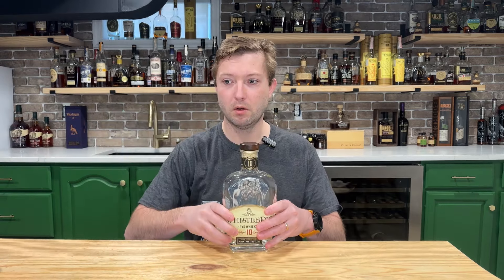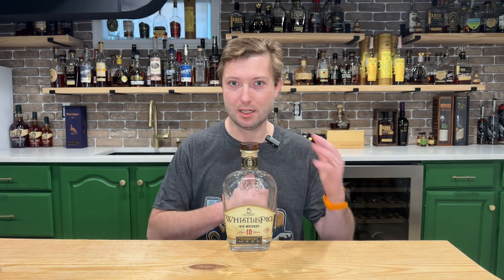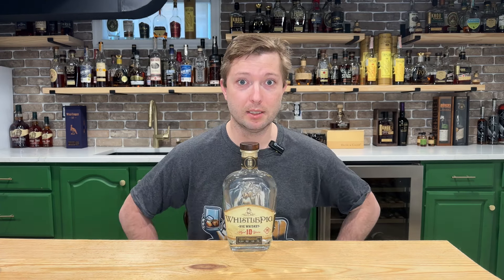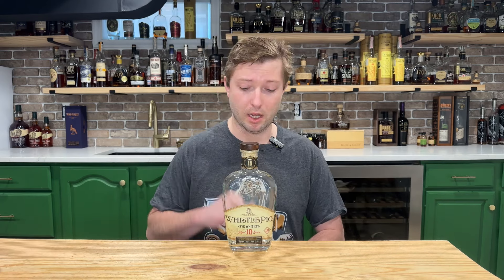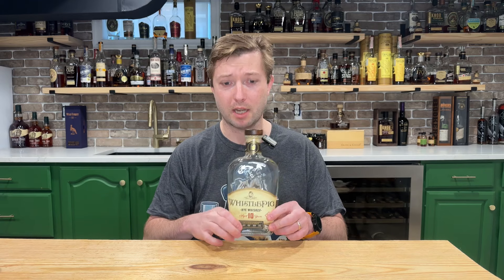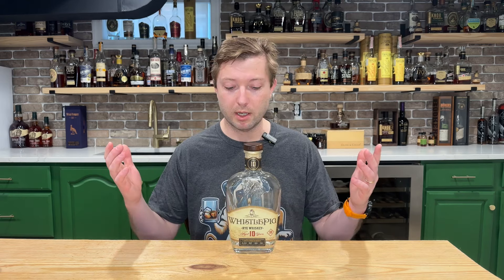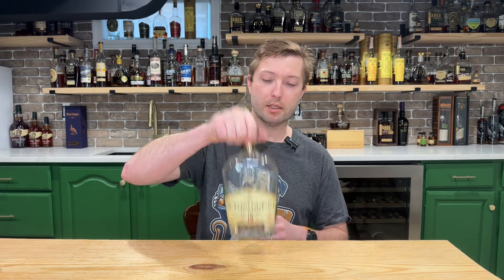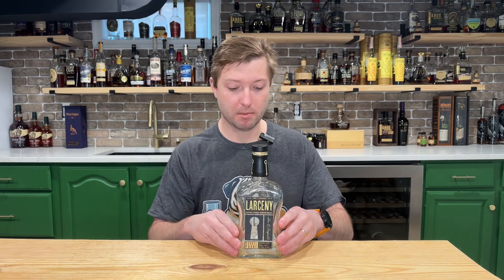Buy or Pass?! 9 Bottle Kills on the CHOPPING BLOCK!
Neat Bourbon ep70: Today I am reviewing my 9 bottle kills and determining if I would buy again!

Bottles in this video:
* Whistle Pig 10yr
* Bardstown Discovery Series Batch 7
* Bardstown Triple Stave Finish (Distillery Exclusive)
* Larceny Barrel Proof C921
* Russell's Reserve Single Barrel
* Old Forester Single Barrel Barrel Proof
* Jack Daniel's 12yr
* Joseph Magnus Cigar Blend
* Four Roses Single Barrel Barrel Strength